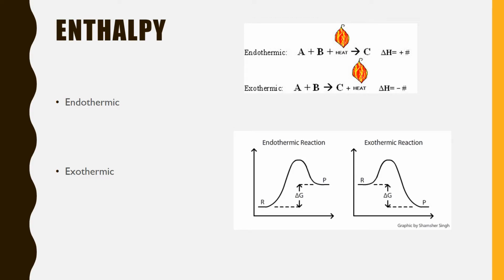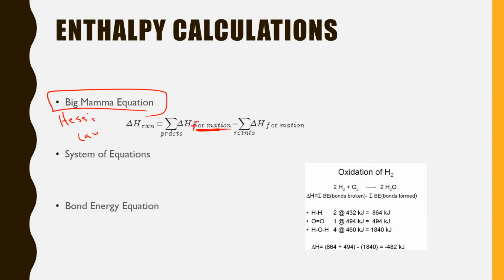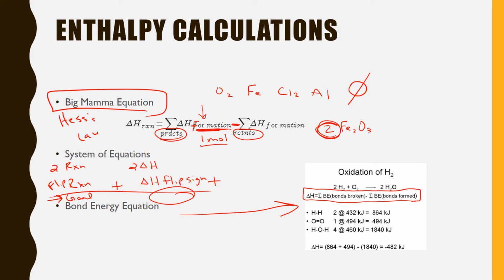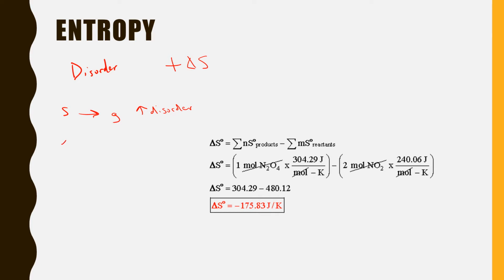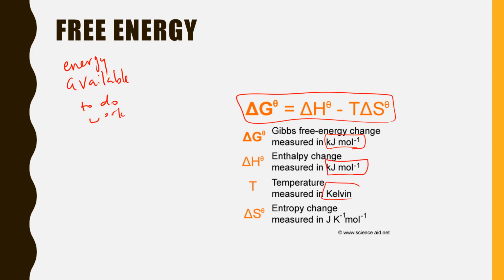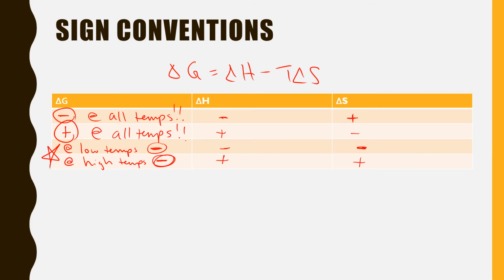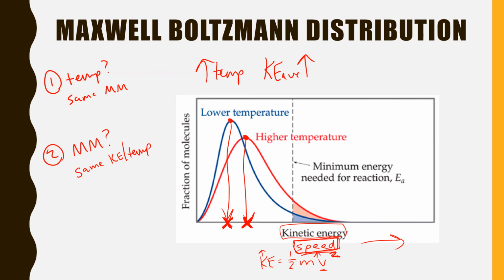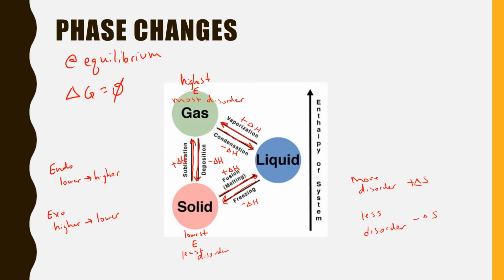Thermochem crash course video